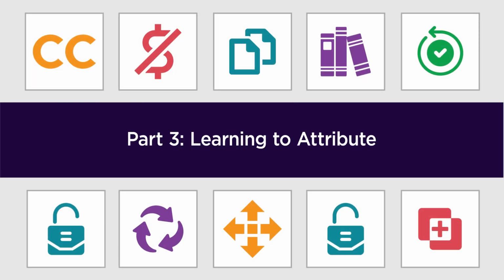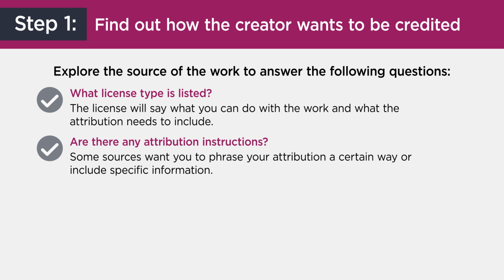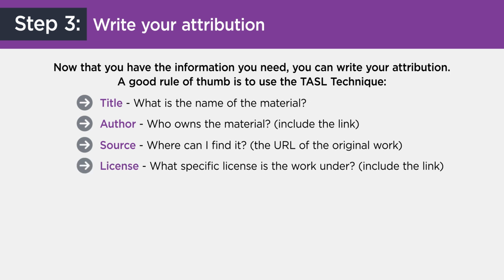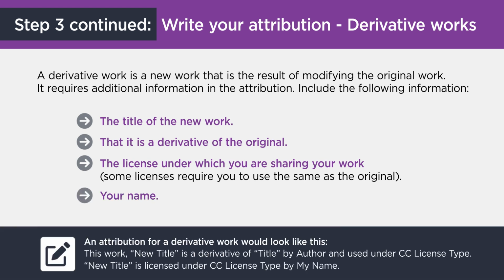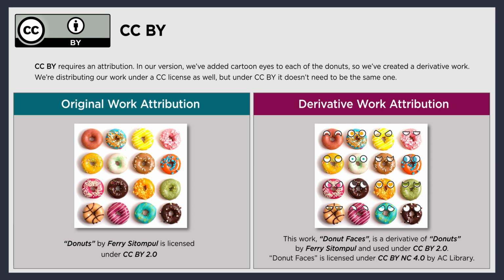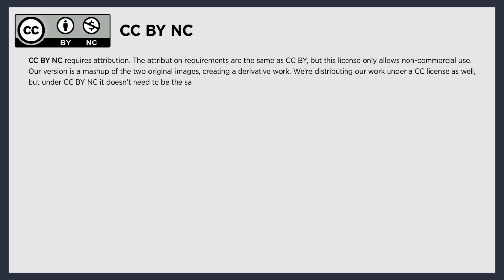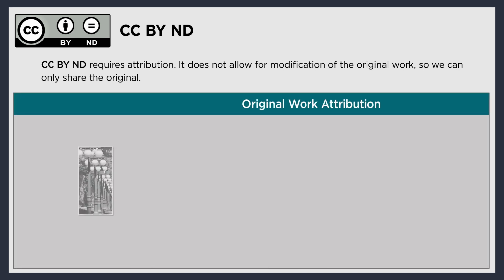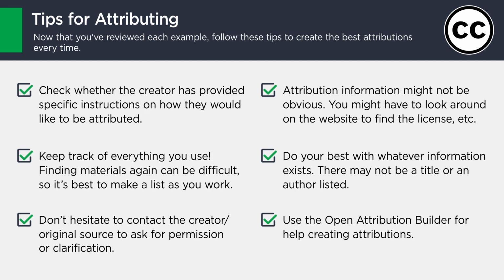Learning to Attribute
What is CC license attribution? Why attribute? And how to do it. This video will explain the basics of attributions and show you how to create them.